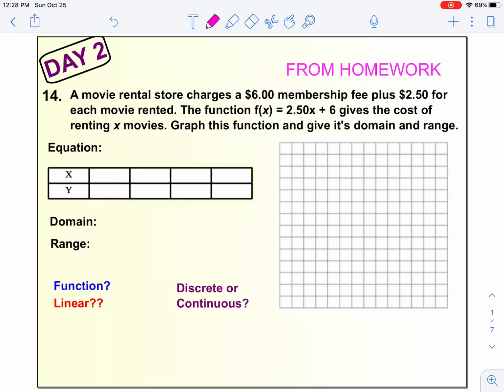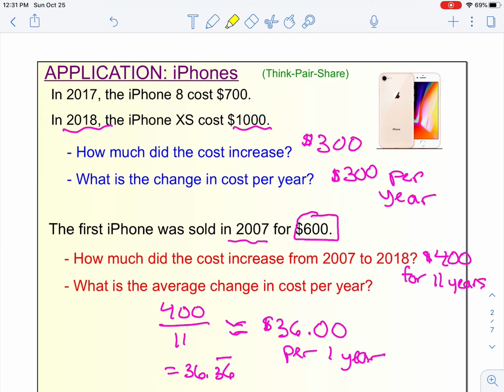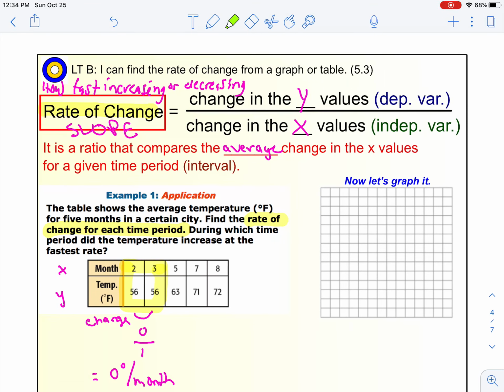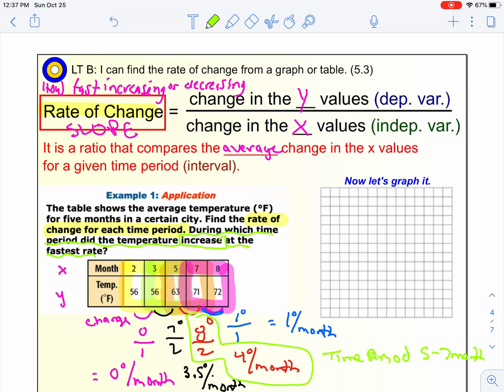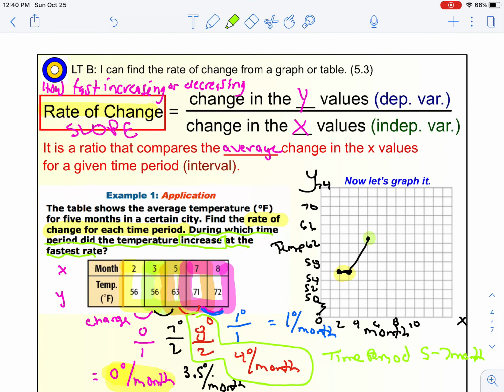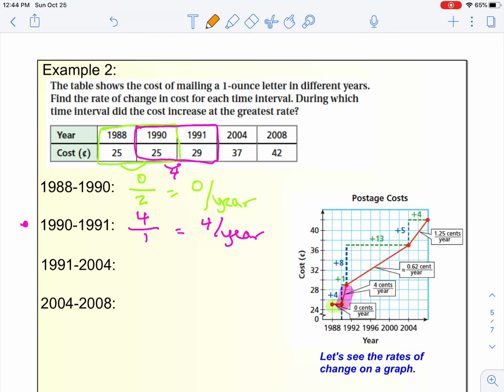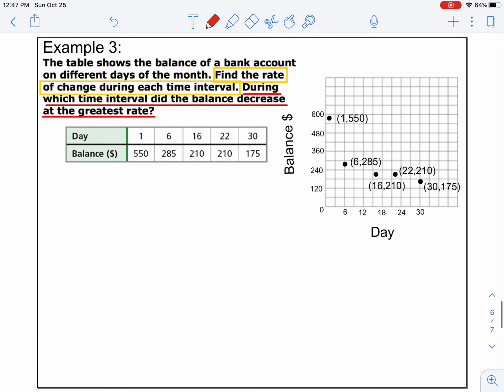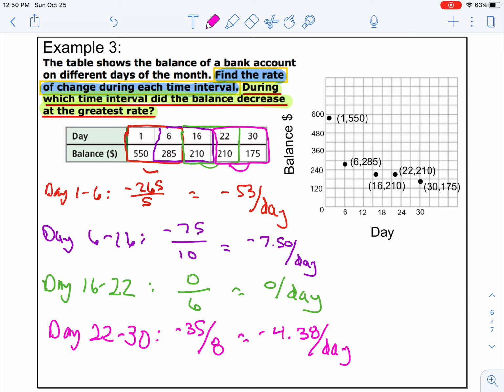IA Ch 5 LT B Finding Rate of Change from a Table and Graph (5.3)